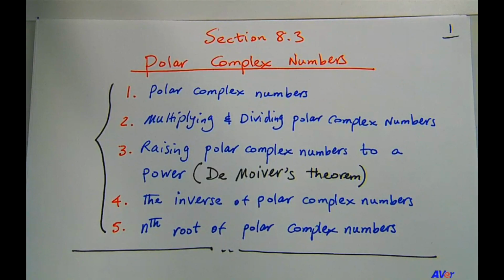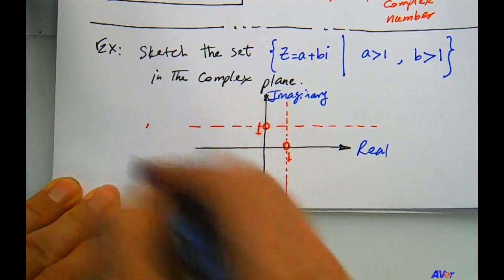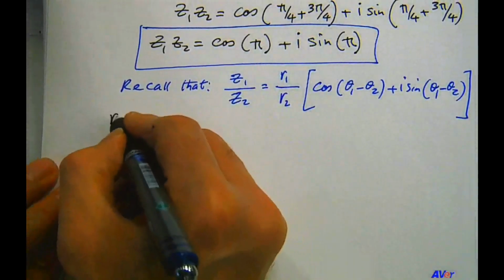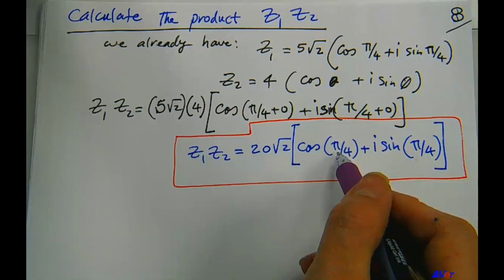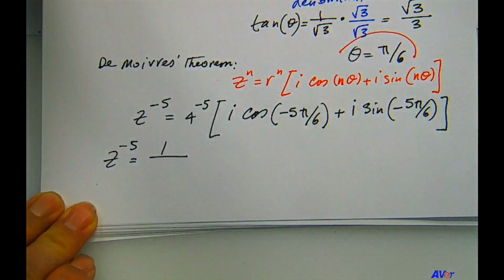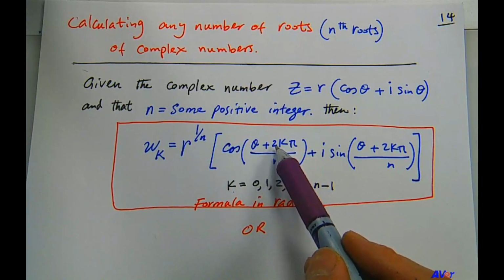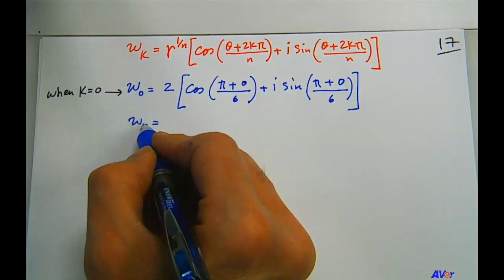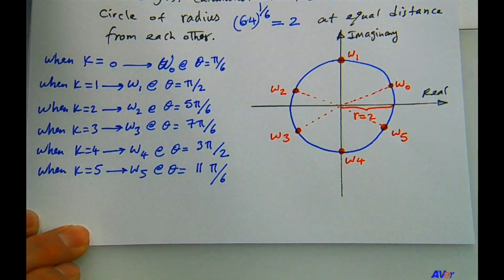MATH 127_Section 8.3